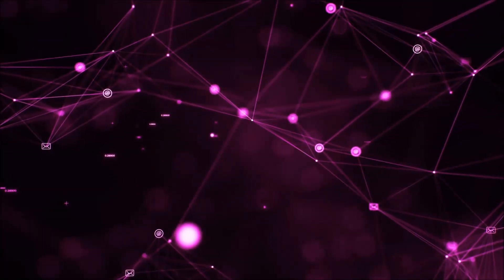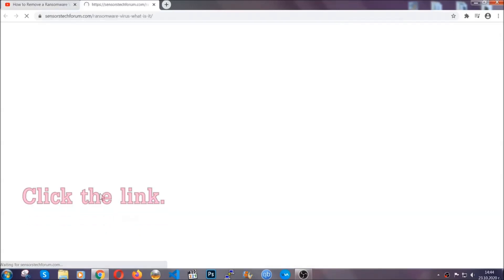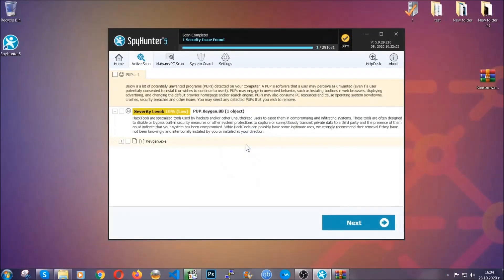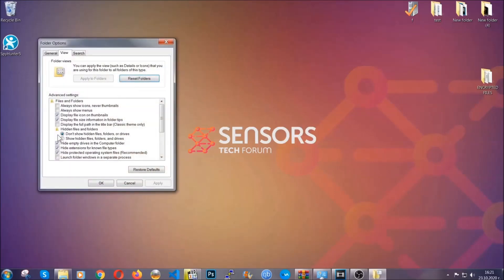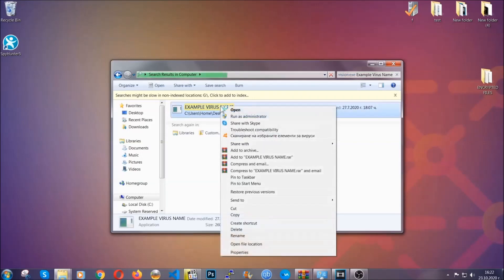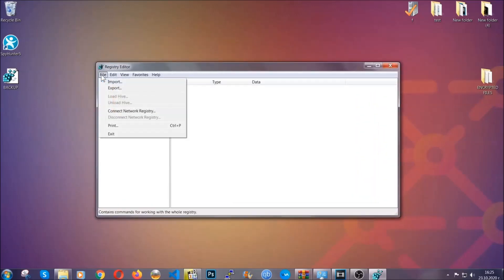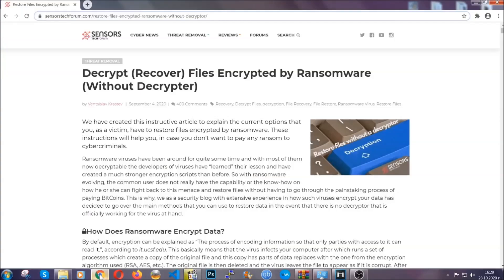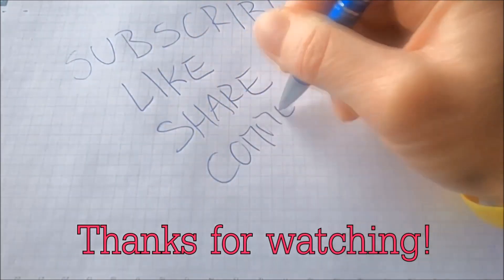POHJ Virus Ransomware [.pohj Files] 🔐 Remove + Decrypt Guide [Free Fix]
00:00 Start
00:50 Automatic Removal
02:00 Manual Removal
05:13 File Recovery